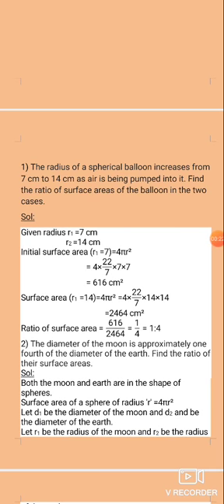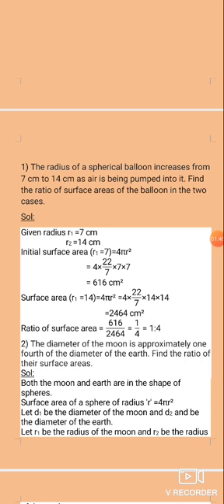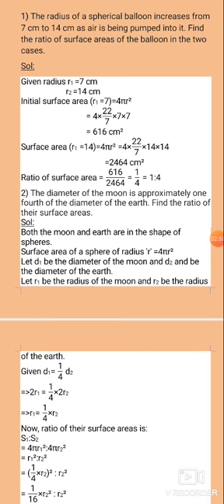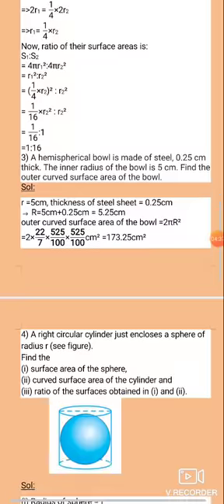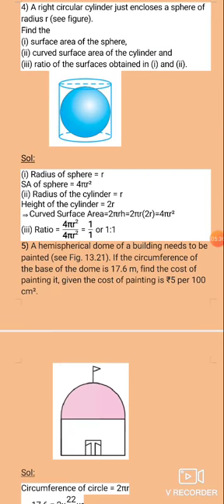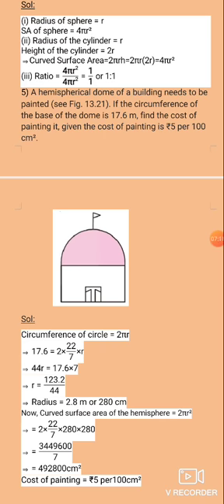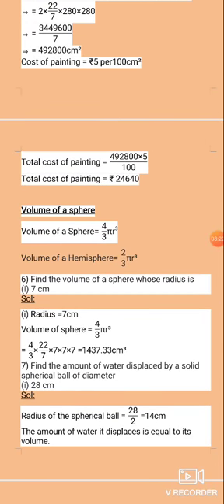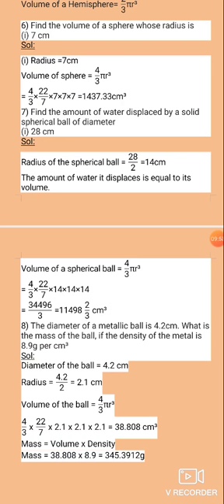surface areas (9)